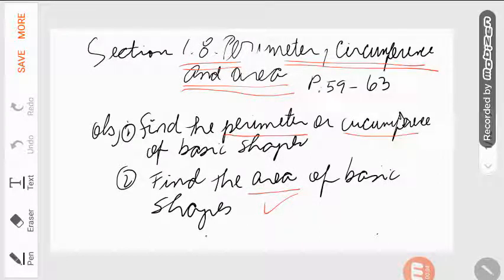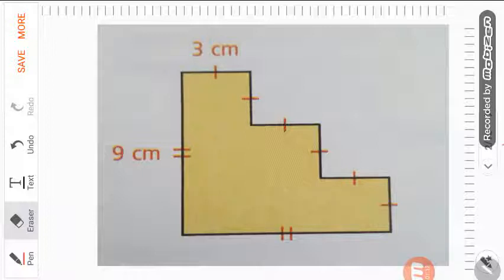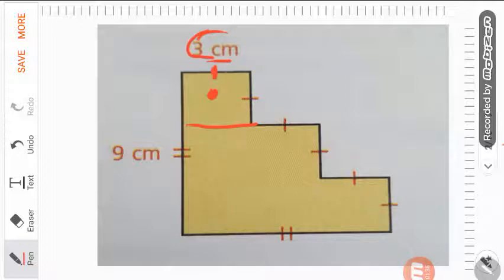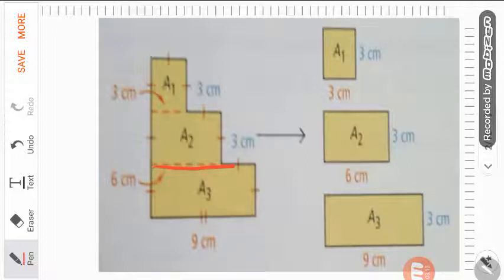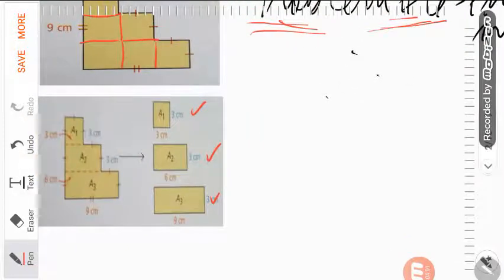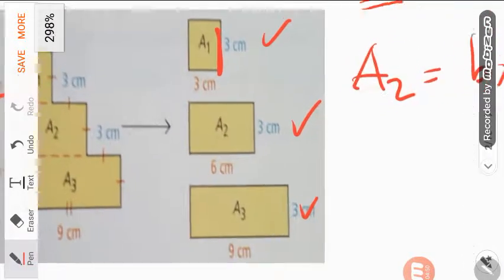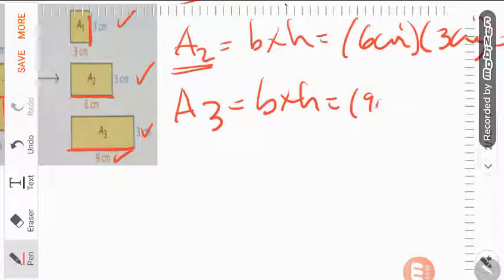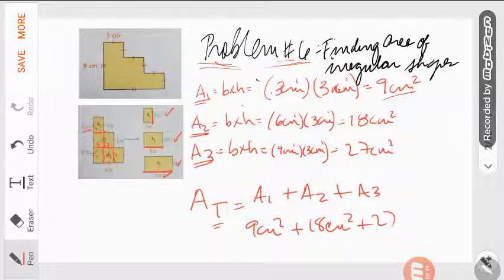Section 1.8, problem # 6